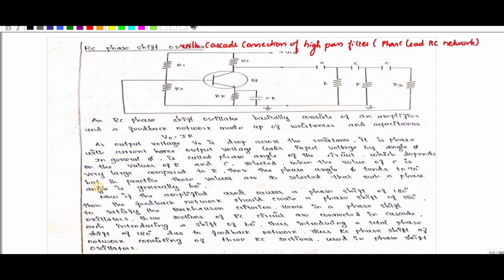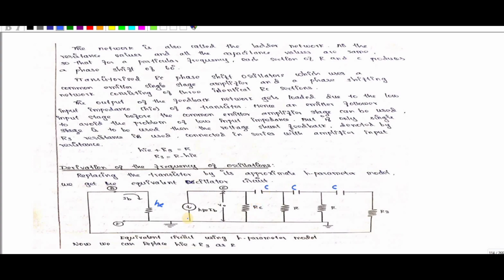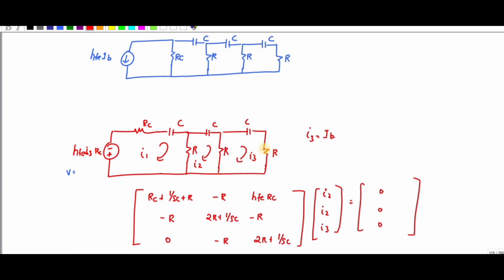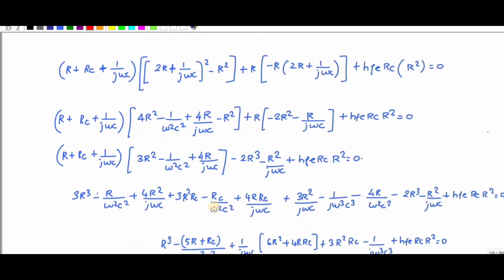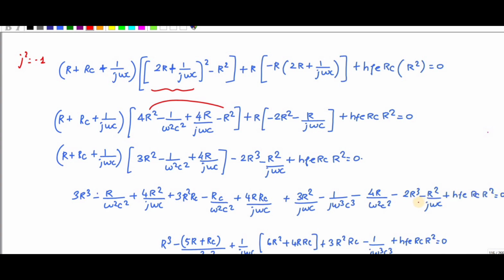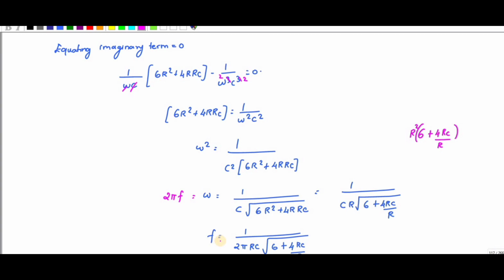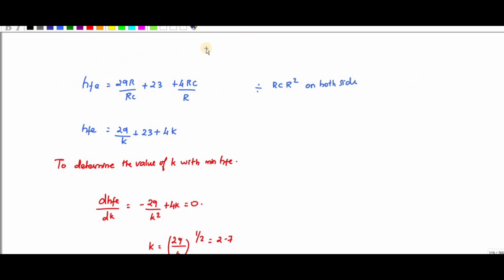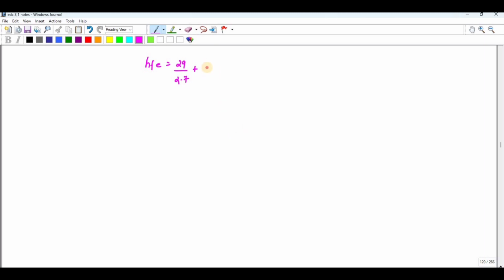RC phase shift oscillator using High pass filter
Video Name - RC Phase Shift Oscillator (using BJT)

Chapter - Oscillators

Faculty - Prof. VINOD
In this video, the RC phase shift oscillator has been explained and the expression of the frequency and gain for this RC phase shift oscillator has been derived.
In this oscillator, the RC network is used in the feedback to generate the stable sine wave. This oscillator is the harmonic oscillator (As it generates the sine wave)

RC Phase shift oscillator is used for low-frequency generation (Up to few Hundred of kHz). Typically, it is used for the audio frequencies.

In RC Phase Shift Oscillator, the transistor or op-amp in inverting mode is used for the amplification. So, it provides the 180 degrees of phase shift. And the remaining 180 degrees of phase shift is provided by the RC feedback network.

By tuning the gain of the RC network and the amplifier it is possible to achieve the unity loop gain.
In the feedback loop, more than two RC stages are cascaded to achieve the stable phase shift.
If three stages are used for then the attenuation provided by the feedback circuit β= 1/29.
And the frequency of the oscillation f =  1/(2πRC√6)

In general of N stages of the RC circuit are cascaded then
 f =1/(2πRC√2N)

In the RC phase shift oscillator, usually the R is kept fixed and C is changed to tune the oscillator. And for proper tuning, all capacitors are ganged together.

This video will be helpful to all the students of science and engineering in understanding the RC Phase Shift Oscillator.